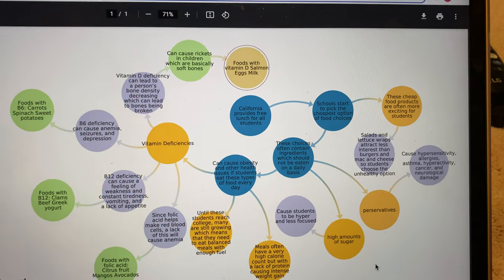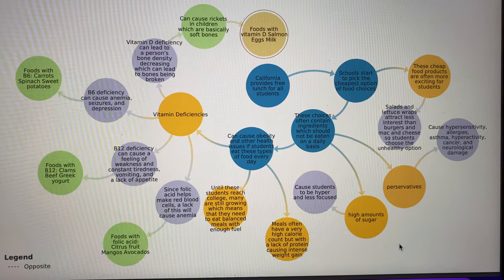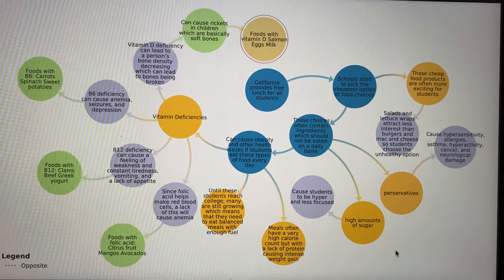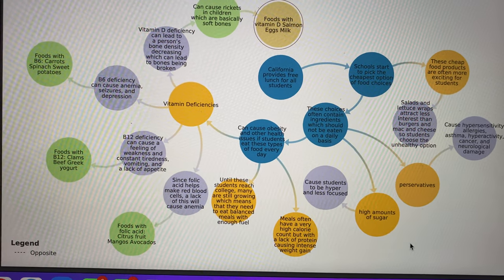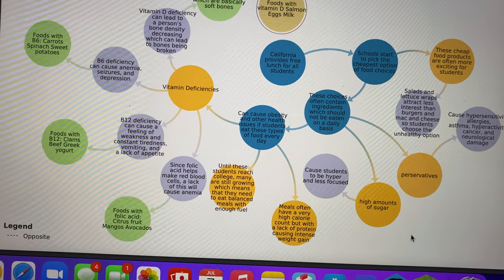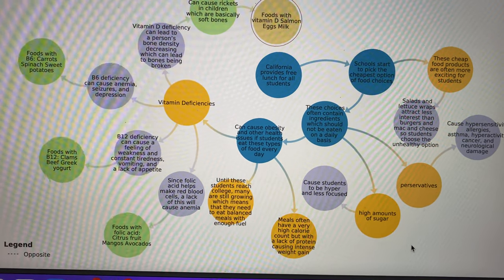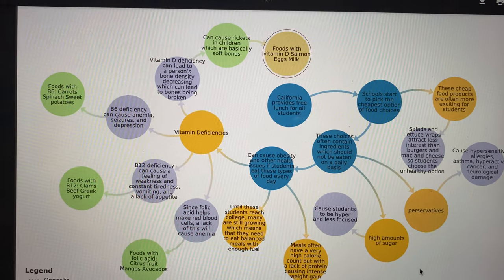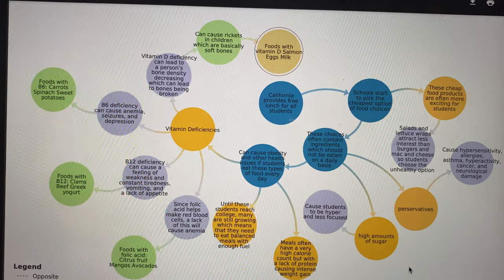Alyssa - Systems Thinking Approach to Problem